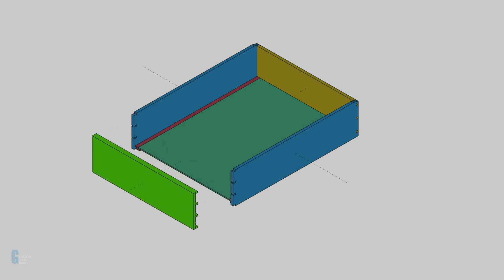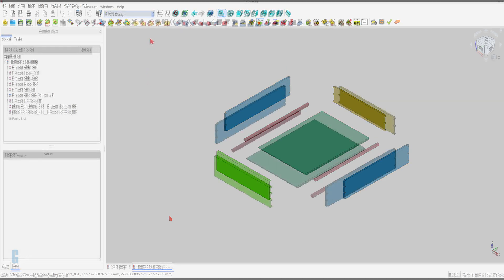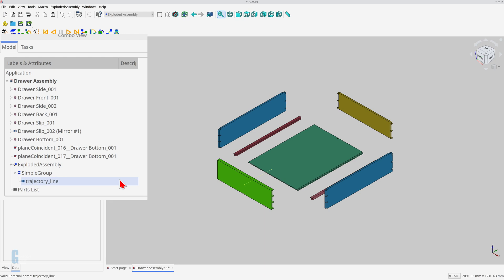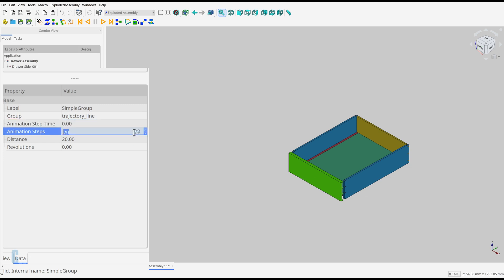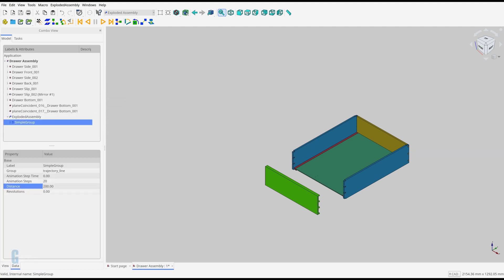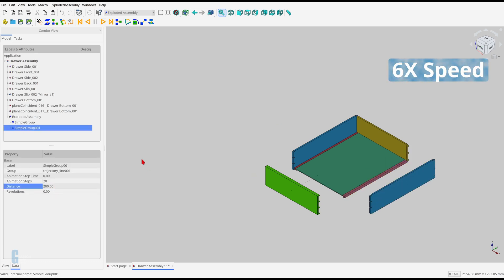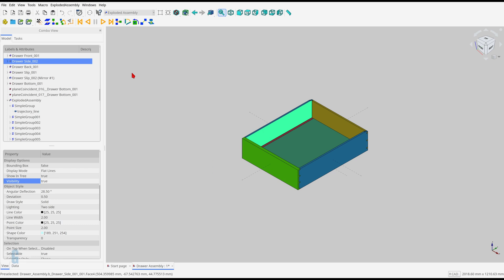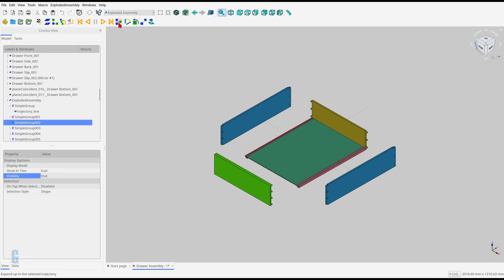Introduction to FreeCAD's Exploded Assembly workbench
The Exploded Assembly Workbench allows you to animate the disassembly and reassembly of a FreeCAD assembly. This can help understand the order in which components need to be assembled, and can also be used with the TechDraw Workbench to produce construction drawings for use in the workshop.

This video will give you a brief introduction to the Exploded Assembly Workbench and show you how to animate the parts in the assembly. You'll learn how to specify which parts are animated, the direction they are animated, the animation speed, and so on.

Contents

00:00 Introduction
00:30 Creating the assembly
01:49 Exploration of simple groups
03:08 Playback controls
04:30 Hiding and displaying the trajectory lines
05:02 Playing the animated assembly up to a specific point

Workbenches used:

🔹 Exploded Assembly

FreeCAD links

Credits

Writer, Producer: Geoff Glasson
Editor: James Glasson